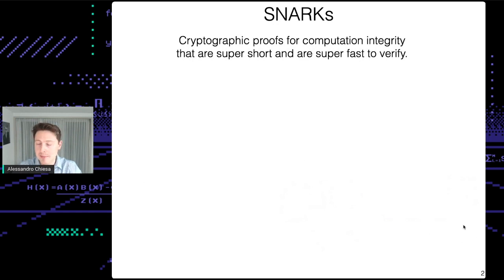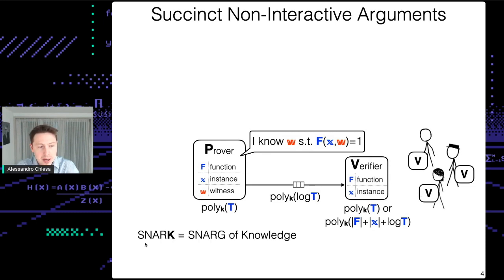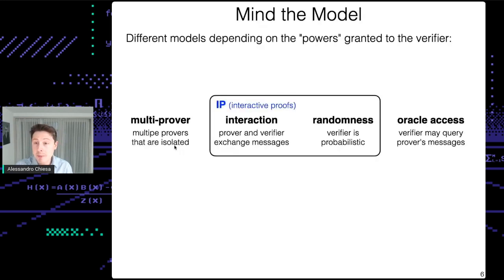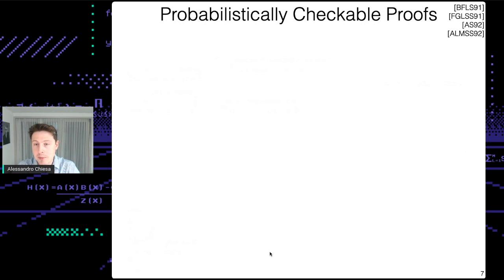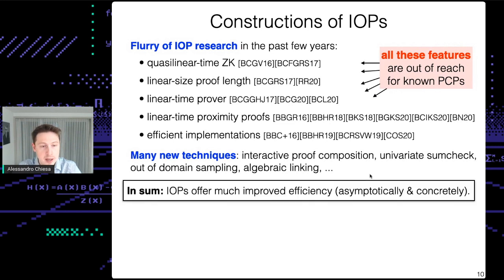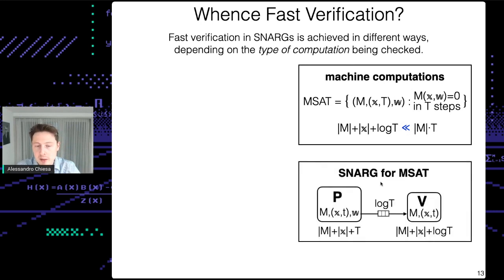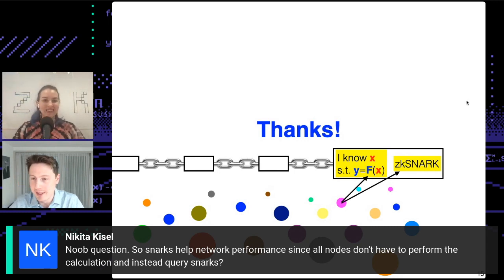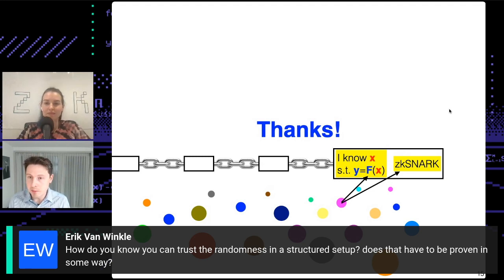ZK HACK - How to Make SNARKs - Alessandro Chiesa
In this video, Alessandro Chiesa presents How to Make SNARKs.

And get involved with the ZK community by joining the discord